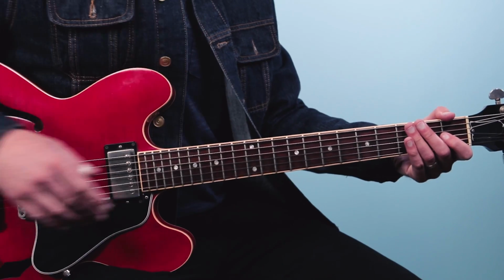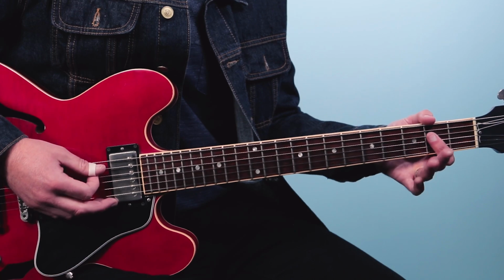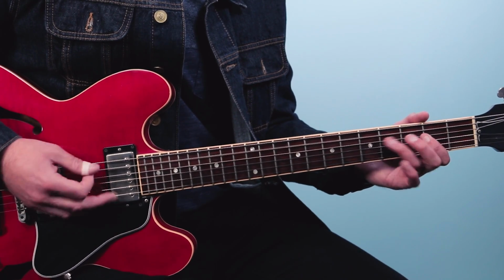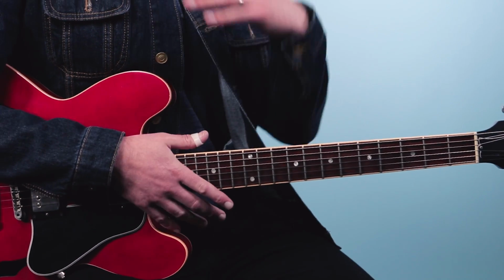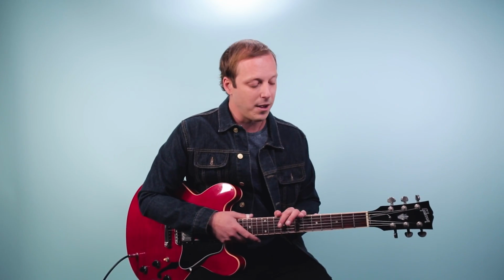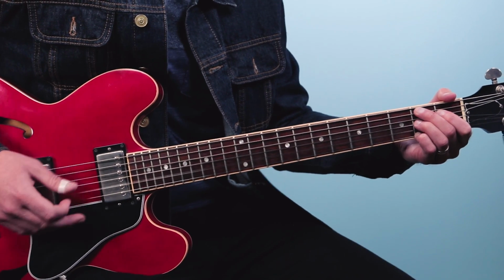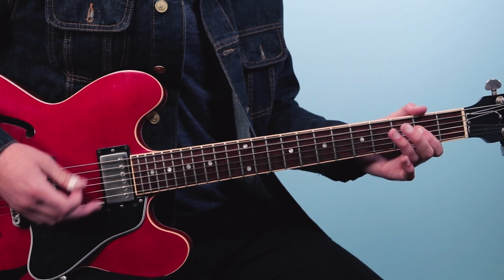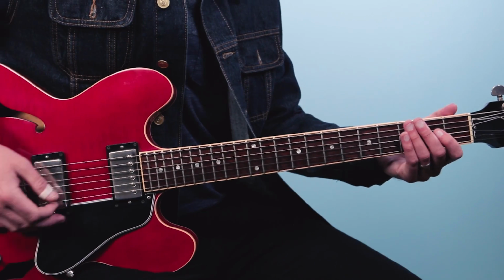Sweet Home Chicago Freddie King Guitar Lesson + Tutorial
How to Play “Sweet Home Chicago” as Recorded by Freddie King on Guitar

Who else wants to add a great blues standard perfect for jams to their repertoire?

Today I want to share with you how to play Freddie King’s version of “Sweet Home Chicago.”

This song is so fun to play with friends or call at a blues jam. In this post, I’ll walk you through Freddie King’s version. We’ll cover how to play the chord progression, rhythm patterns, licks, plus we’ll even dive into soloing and a classic King-style blues turnaround. So get tuned up and let’s play!

Who Wrote Sweet Home Chicago?
"Sweet Home Chicago" is a blues standard that has been recorded by a lot of artists over the years. The song is originally credited to Robert Johnson. Johnson was one of the most influential blues musicians of all time from the Mississippi Delta. He first recorded "Sweet Home Chicago" in 1936 during his legendary recording sessions in San Antonio, Texas.

The origins of the song can be traced back to earlier blues compositions. The melody and structure of "Sweet Home Chicago" bear similarities to other blues songs of the time, such as "Kokomo Blues" by Scrapper Blackwell and "Honey Dripper Blues" by Roosevelt Sykes.

These songs, along with many others, contributed to the development of the classic 12-bar blues form, which "Sweet Home Chicago" follows.

The lyrics of "Sweet Home Chicago" express a longing to return to the city of Chicago, which was a major hub for blues musicians during the Great Migration of African Americans from the rural South to urban areas in the early 20th century.

Over the years, "Sweet Home Chicago" has become an anthem for the city of Chicago and an iconic blues standard. Its timeless appeal and memorable guitar riffs have made it a favorite among blues enthusiasts and musicians alike. Artists such as Freddie King, Eric Clapton, and The Blues Brothers have recorded their own renditions, each adding their unique style and interpretation to this beloved blues classic.

Sweet Home Chicago Chords
To play “Sweet Home Chicago” you’ll need to know 3 chords E7, A7, and B7.

The song is in the key of E. These 3 chords are often referred to as the I, IV, and V chords.

I chord = E7

IV chord = A7

V chord = B7

The chord progression for "Sweet Home Chicago" is as follows:

E7 (1 bar)

A7 (1 bar)

E7 (2 bars)

A7 (2 bars)

E7 (2 bars)

B7 (1 bar)

A7 (1 bar)

E7 (1 bar)

B7 (1 bar)

Tip: note the use of the “quick IV” progression in bar 2.